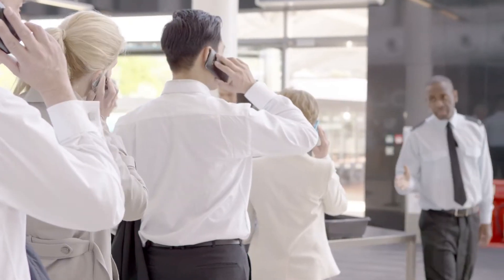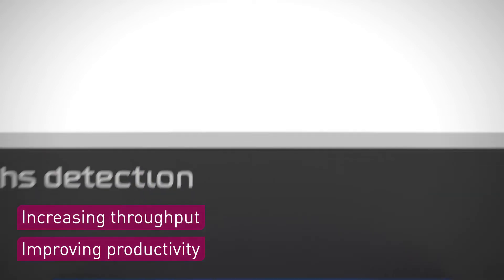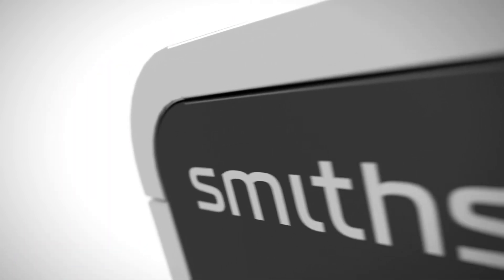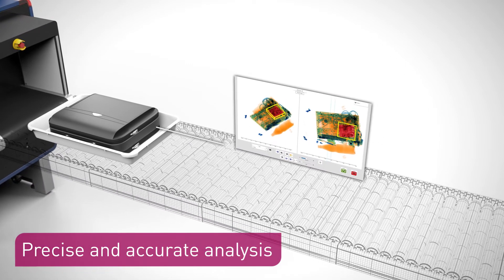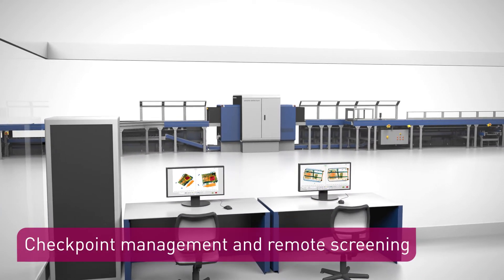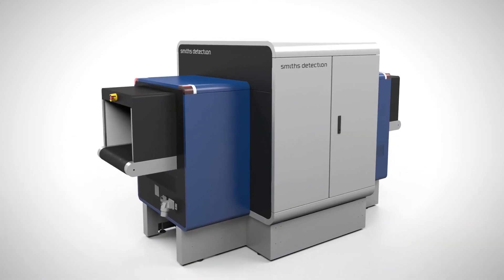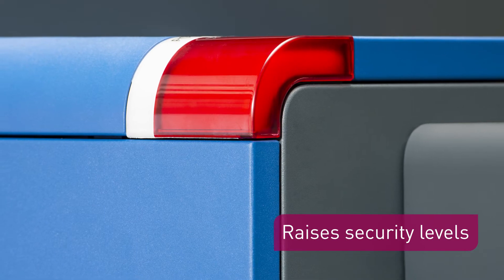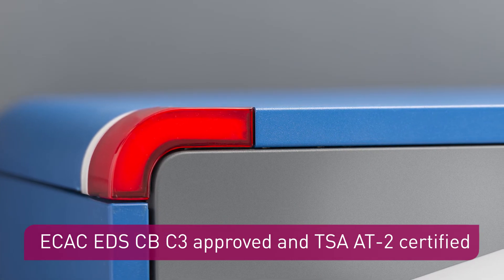HI-SCAN 6040 CTiX - A new level of Checkpoint Security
This video is an informative introduction to the HI-SCAN 6040 CTiX and gives a clear and concise overview of its many benefits.